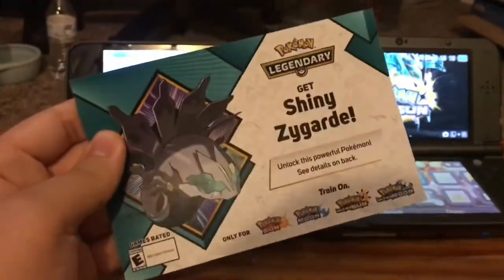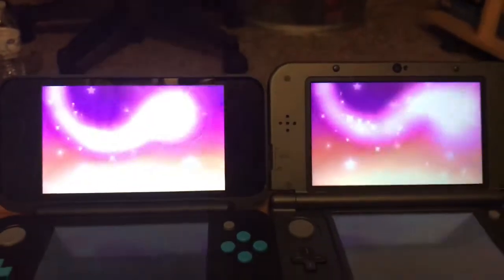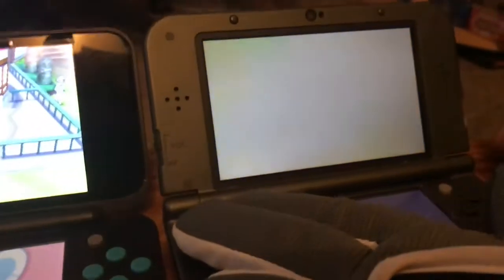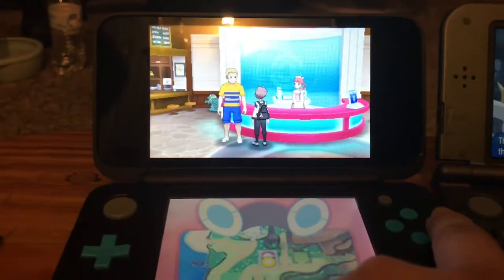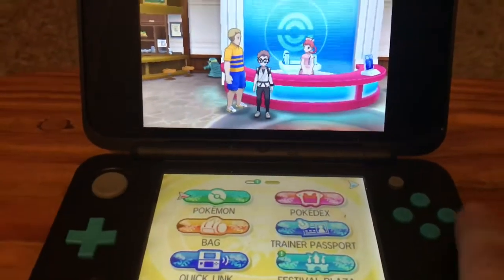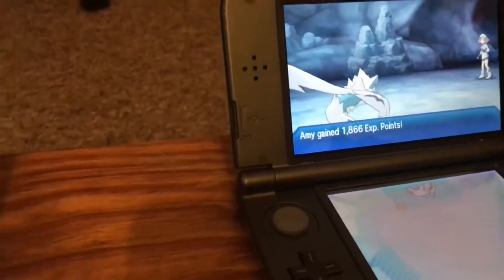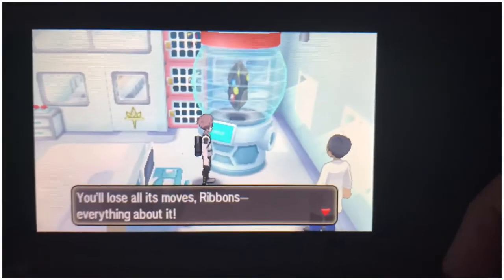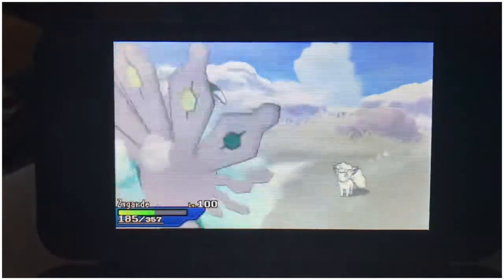SHINY ZYGARDE!!!! (with Esmagurl & ArkaneFox)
Today I show you guys this months event legendary Pokémon: Shiny Zygarde! Not 1, but 2 codes! Joining me are my two special guests: ArkaneFox & the lovely Esmagurl. I also show u guys how to give your Shiny Zygarde to have the ability Power Construct! Also, I did a video with Esmagurl and ArkaneFox on the Enigma Frontiers channel!

Click over here to check out the video at Enigma Frontiers

Check out Esmagurl’s lovely channel by clicking this lovely link right down here!